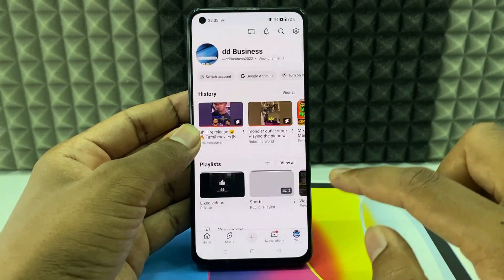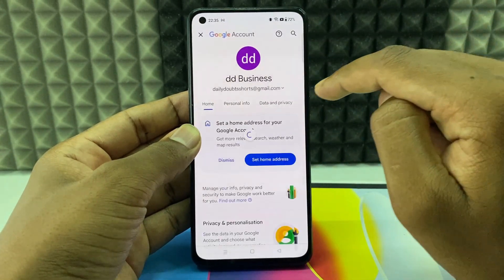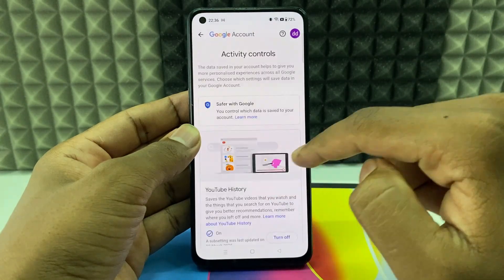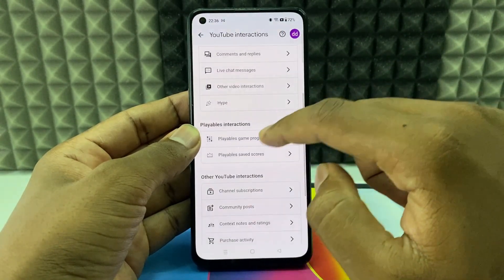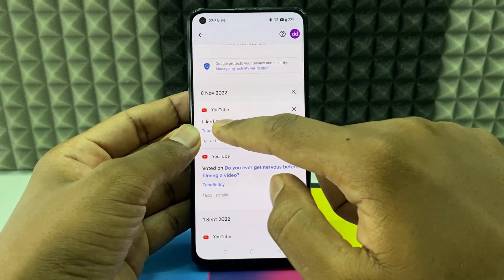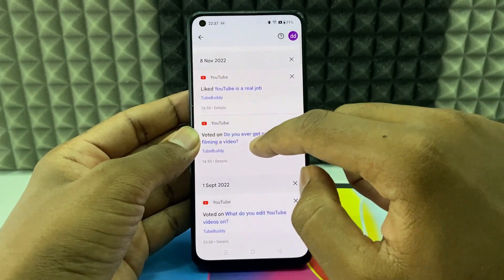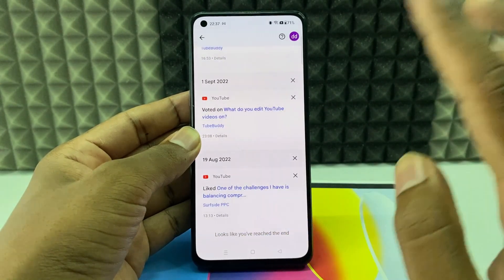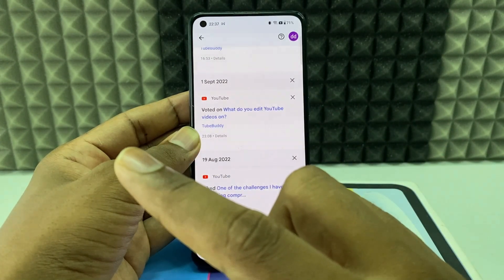how to see community posts you liked on youtube?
How to See Community Posts you Liked on YouTube? In this video, I show you how to see youtube community posts you liked on youtube previously. Actually, You can easily see the interactions on old youtube posts.